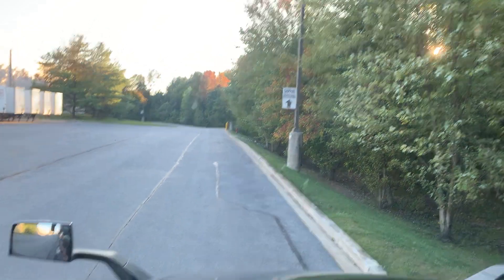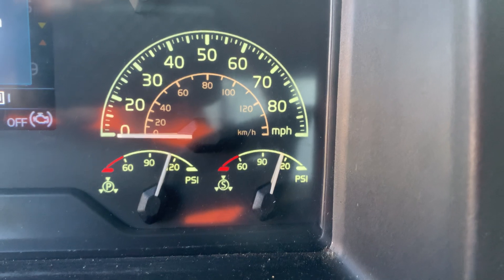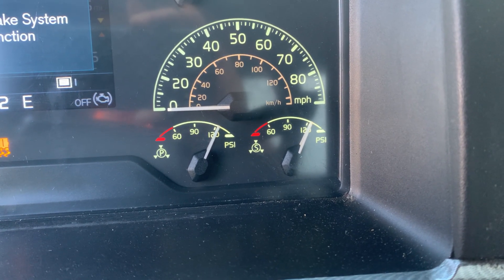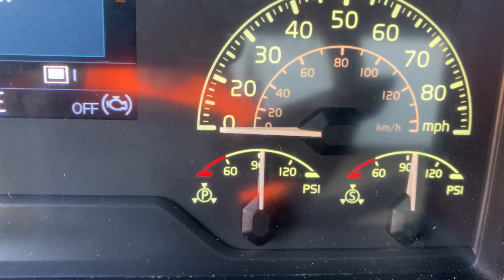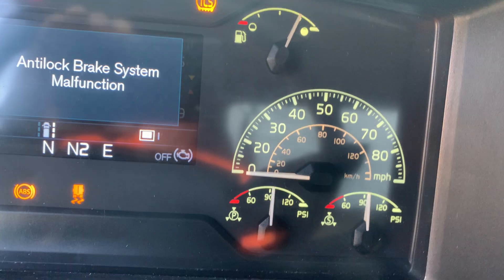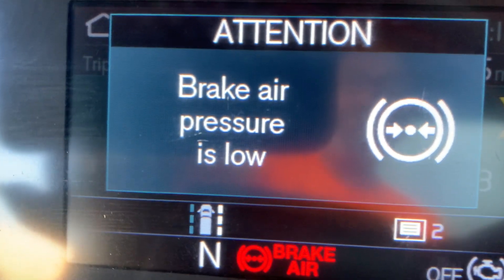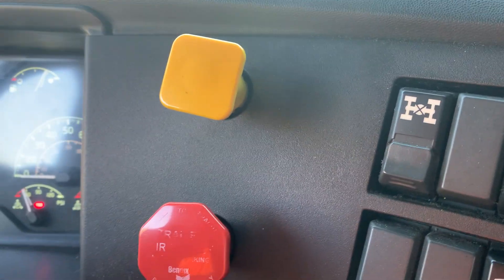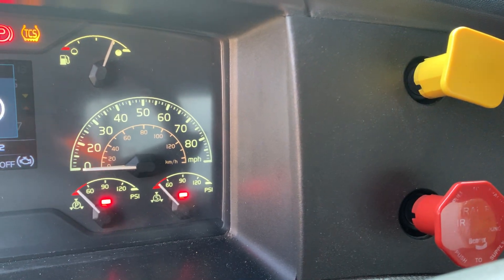Air Brake Leak Test Class A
Updated Air Brake Check on the CDL Checklist

1 -AIR Gauge and Governor Cutoff Check   120 to 140 PSI

2 - Air Leakage Rate Test for Class A -  No more then 4 PSI in one minute

3 - Air Warning Device(s) Test   Must Activate before 55 PSI  ( or level specified by the manufacture.  Inform the examiner what warning devices will come on for the tractor you are testing in.

4 - Emergency Brake(s) Test - At 20 to 45 PSI, the Tractor Valves should pop out.
   Not Less then 20 PSI..